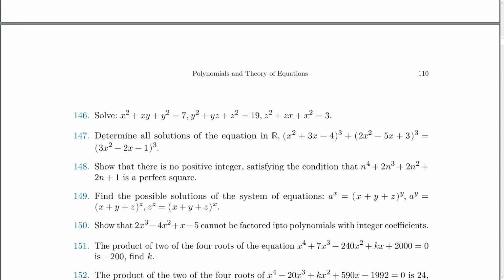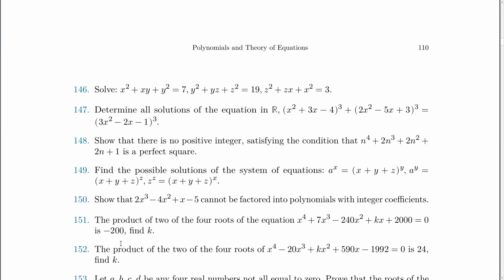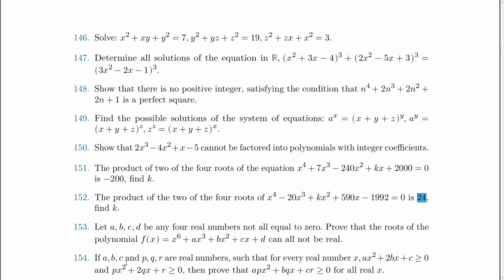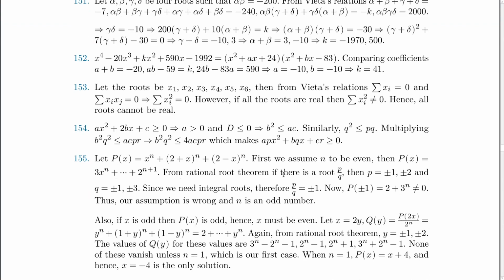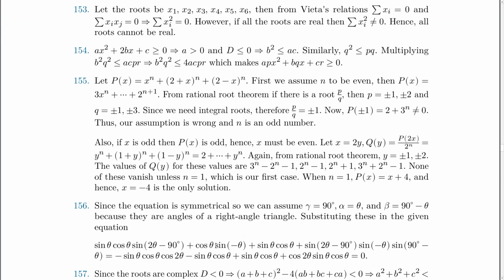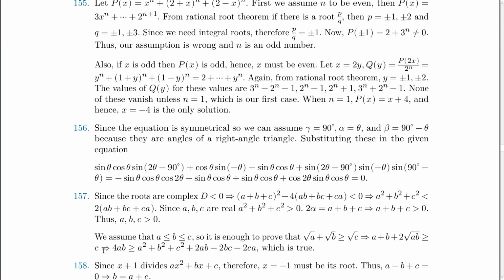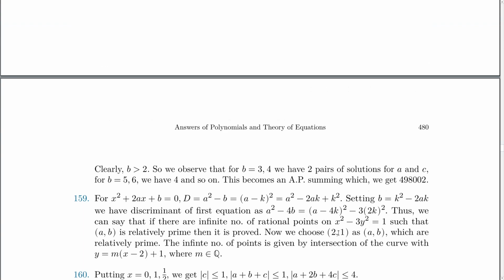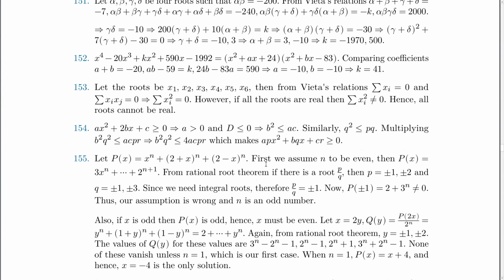Polynomial and Theory of Equations | Problem 151-160 | Class 12 Algebra | IIT JEE